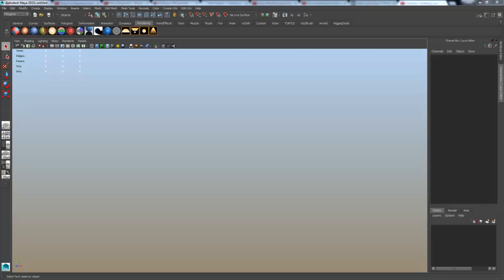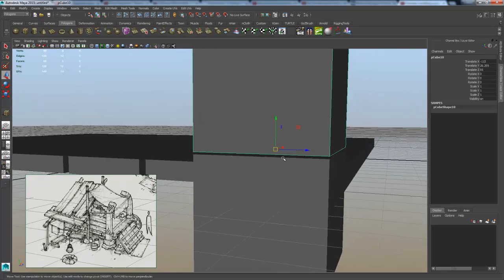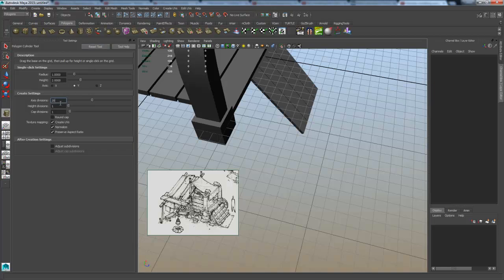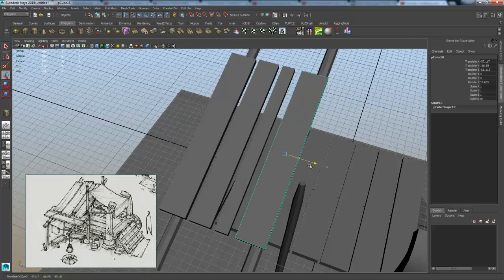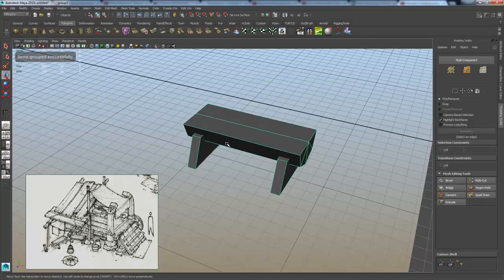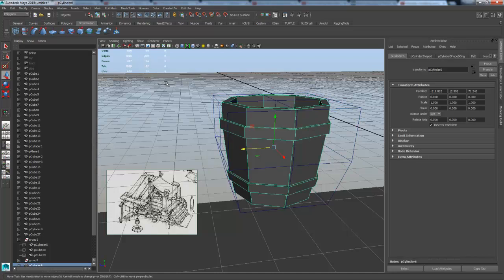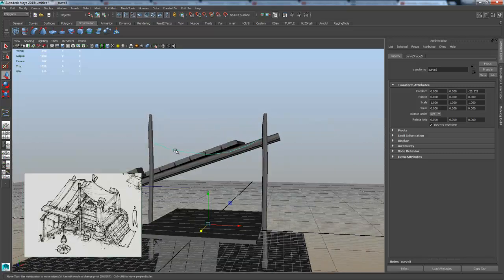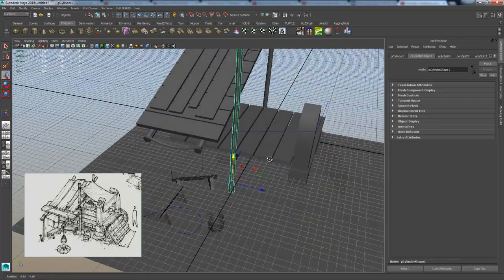Maya Modeling Techniques - Low Poly Assets for games - Part 1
This is a how to guide for blocking out and modeling low poly game assets in Maya 2015.
Skill: Intermediate.